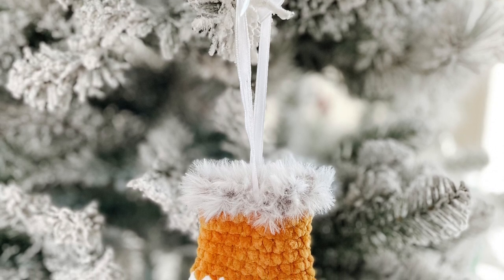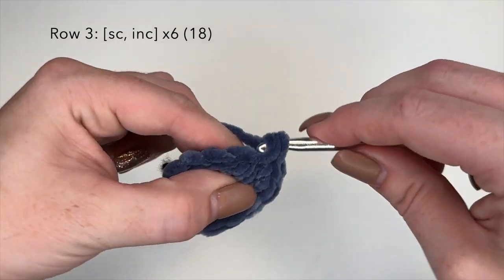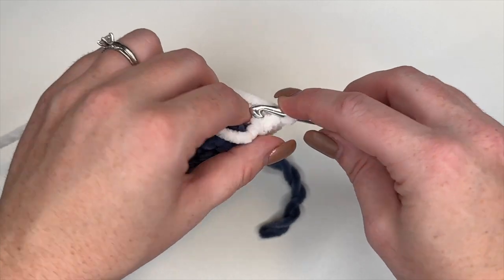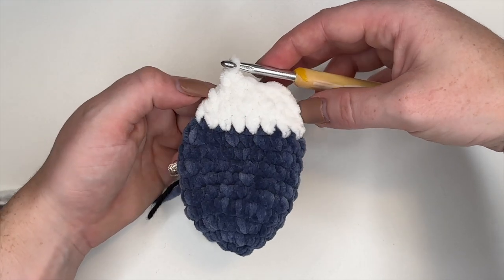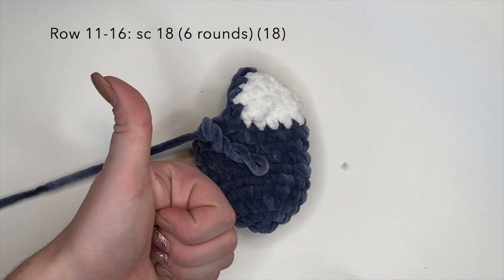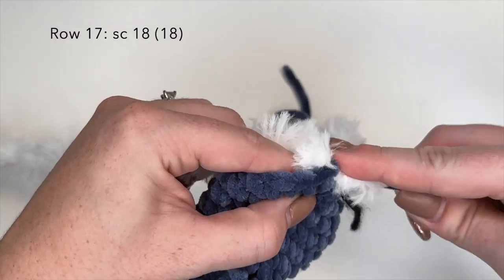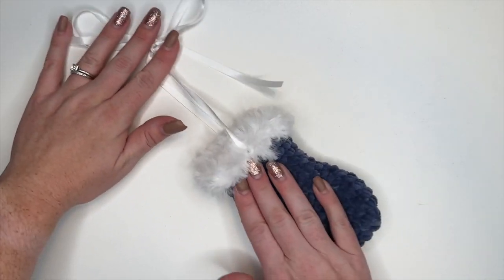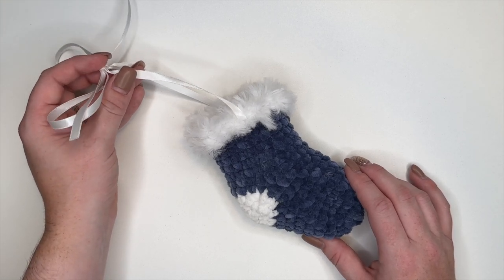Crochet Stocking Ornament Tutorial✨FREE Amigurumi Pattern l 12 Days of Christmas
Welcome to Day 9 of our 12 Days of Christmas Onaments! Enjoy this step-by-step tutorial on how to make your own Stocking ornament! Happy Holidays!

TIME STAMPS:
00:00 Intro
00:28 Supplies
01:04 Stocking